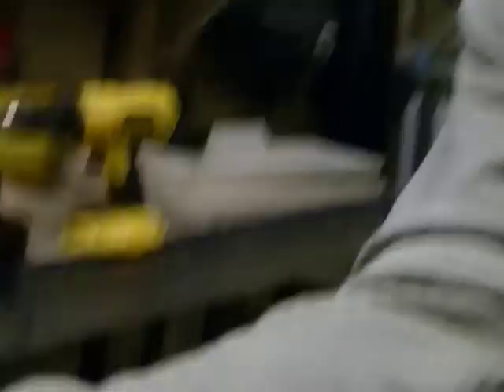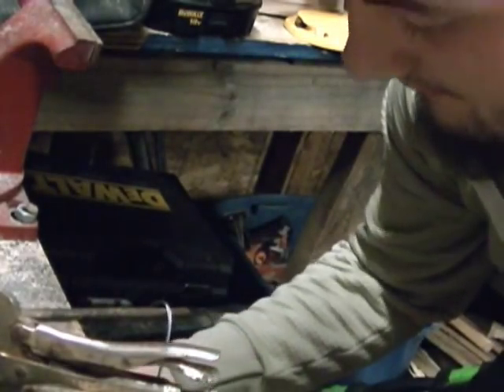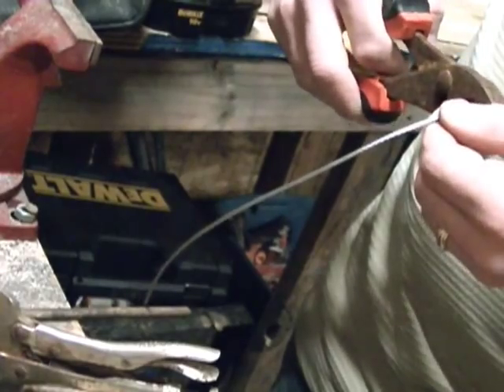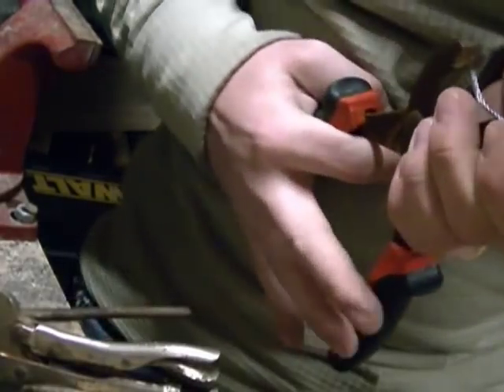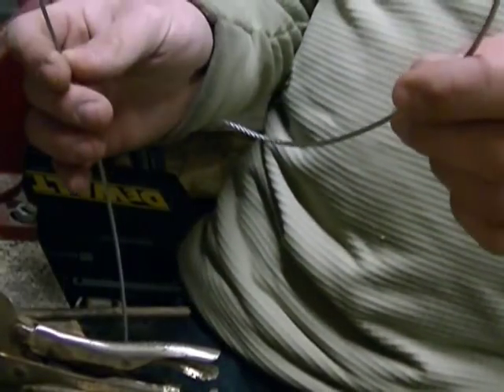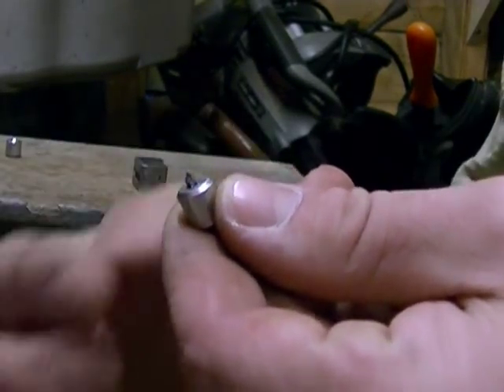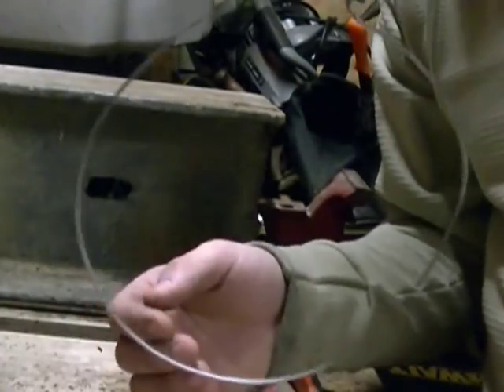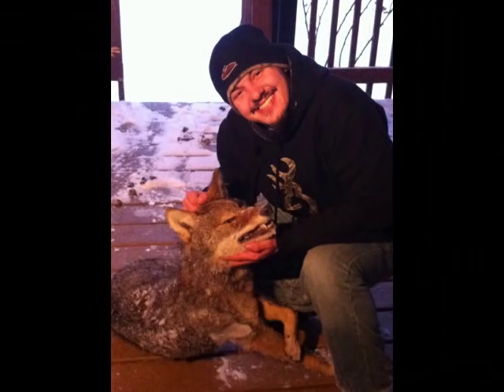Building cable snares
just wanted to show you guys the way i build all my snares out of 7x7 cable this video was on a coyote snare CHECK YOUR STATE LAWS on SIZE and LOCKS this is a legal snare in my state thank you guys for watching SUBSCRIBE